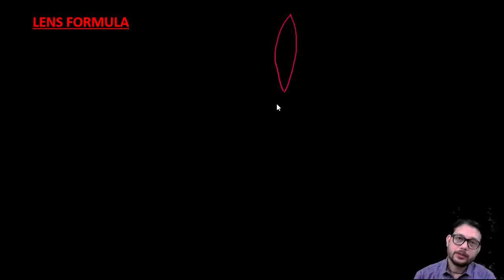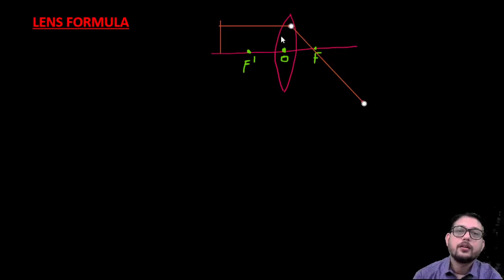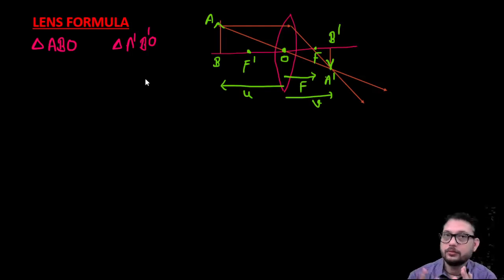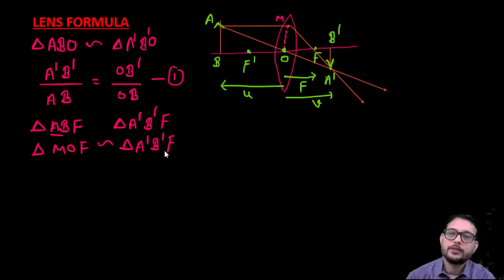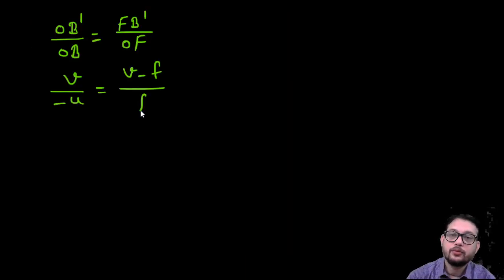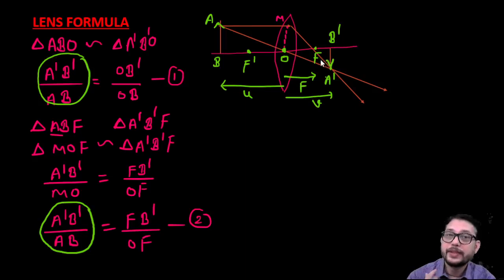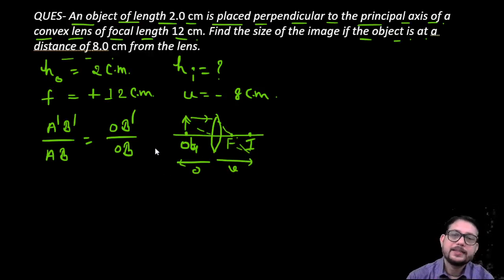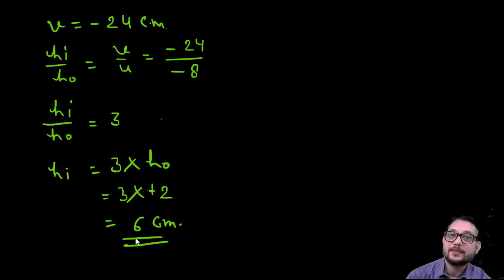CBSE CLASS 12 / NEET/JEE - Lens formula